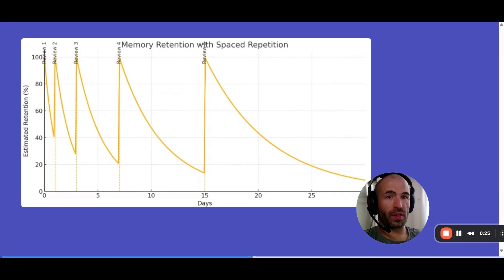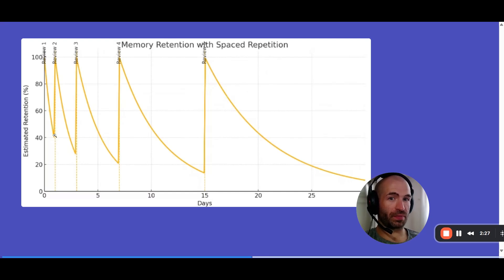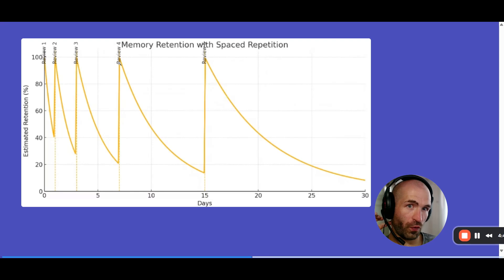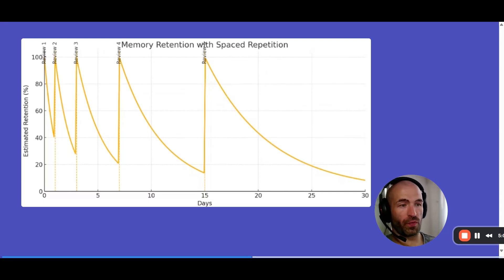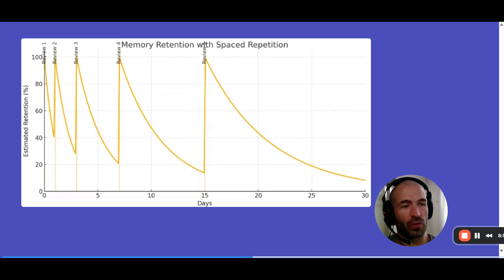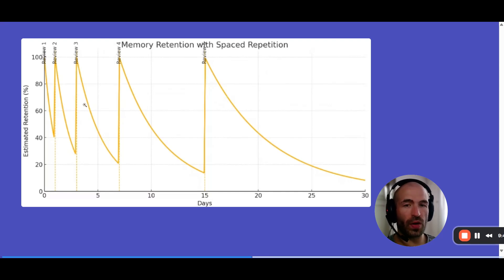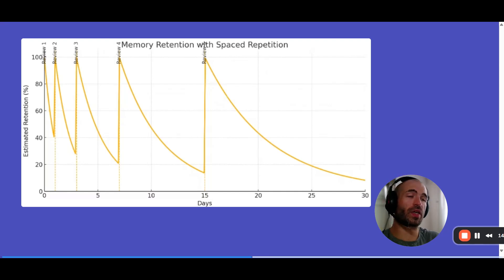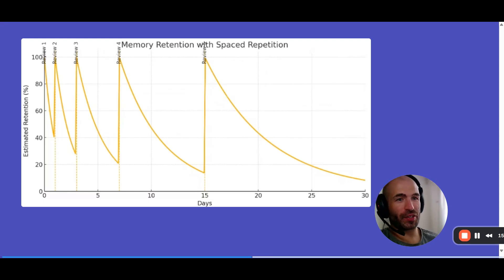How to Learn 1,000s of Words and Never Forget Them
If you've ever forgotten a word you just learned… this video will change how you study forever.

I break down the 3 most effective techniques for learning and retaining vocabulary:
✅ Spaced repetition (how memory really works)
✅ Active recall (used by scientists and elite learners)
✅ Audio sentence looping (the effortless review system)
You’ll see how to learn 10,000+ words without forgetting them, using a system that runs on autopilot—while you walk, drive, train, or chill.

Forget flashcards. Forget random apps. This is how the brain actually learns.
🔁 Learn it. Repeat it. Remember it forever.

00:00 – Most People Learn Vocabulary Wrong
00:20 – Why Vocabulary is the Key to Speaking Fluently
00:45 – Why You Keep Forgetting Words
01:10 – The Forgetting Curve Explained (in Plain English)
01:45 – How Fast You Forget Without Review
02:30 – How Spaced Repetition Actually Works
03:20 – The Ideal Review Timeline (Day 1, 2, 3...)
04:10 – Stop Cramming. Start Reviewing Intelligently
05:00 – How to Automate All Your Reviews with Audio Playlists
06:00 – 1,000 Sentences = 45 Minutes of Audio. That’s It.
06:45 – When to Review Old Sentences (And When You Can Stop)
07:30 – Why Native Input Becomes Your Long-Term Review System
08:15 – How to Schedule Reviews Without Using Anki or Apps
09:00 – Reading + Listening + Shadowing = Retention Power
09:40 – Why You Need 20–30 Reps in the First Week
10:20 – Mnemonics vs. Repetition (Use Both If You Can)
10:50 – Active Recall: The Missing Ingredient in Most Study Plans
11:30 – How to Test Yourself for Maximum Retention
12:20 – Stop Relying on Passive Exposure Alone
13:00 – Why Listening is better than Flashcards
13:40 – Review Thousands of Sentences Without Wasting Time
14:15 – Replace Music and Podcasts with Target-Language Sentences
14:50 – Final Method Summary: Spaced Repetition + Active Recall + Audio Loops
15:10 – Just Do This Daily. No More Guessing.

Want to test this system? Try my 30-day challenge for free